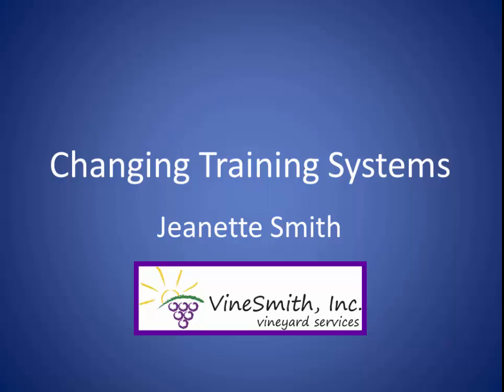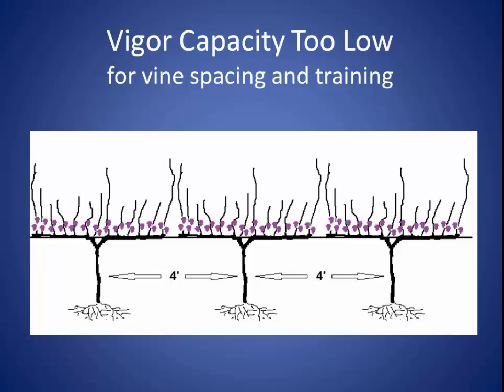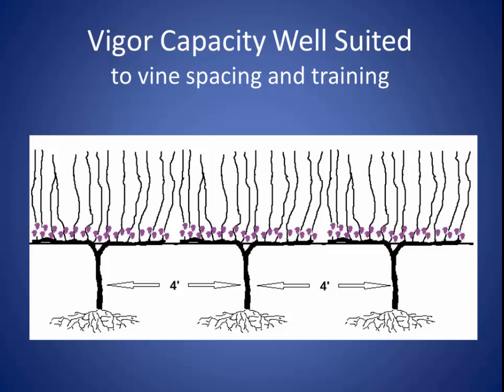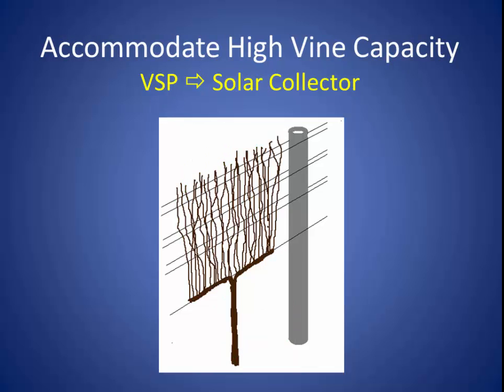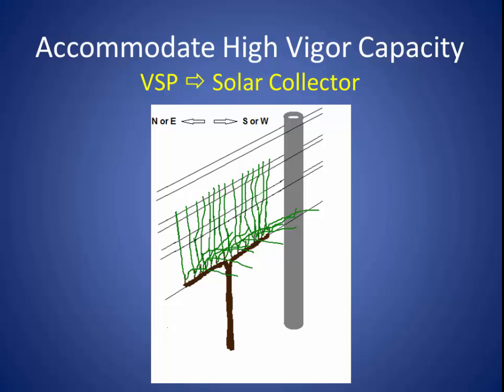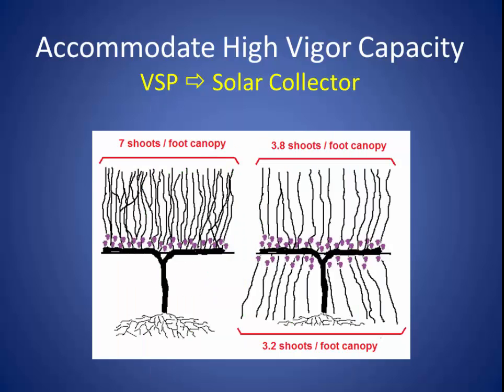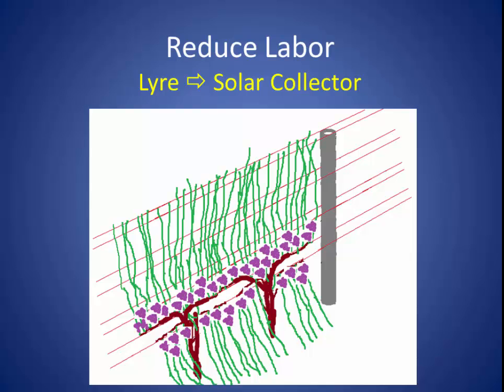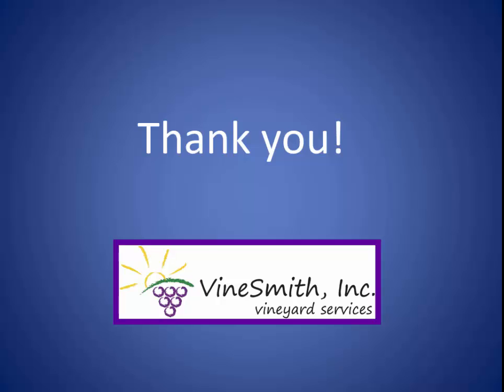Changing Vineyard Training Systems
How to convert from VSP and Lyre systems to Solar Collector system